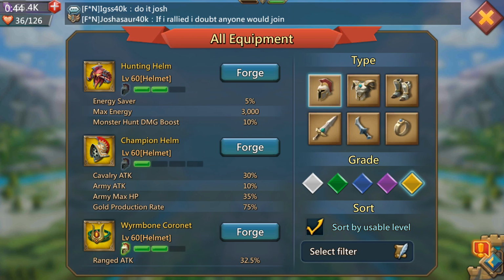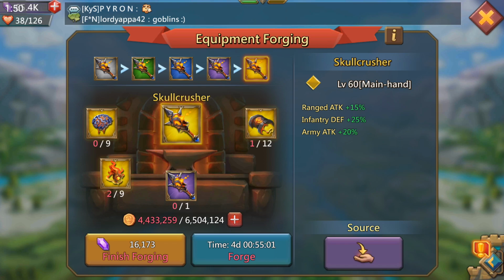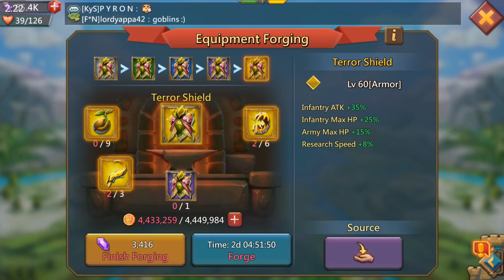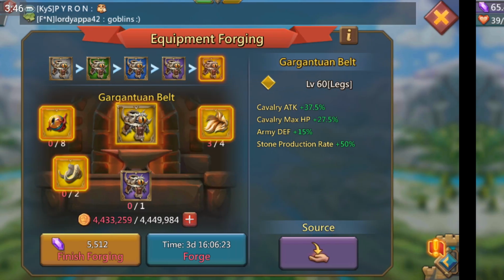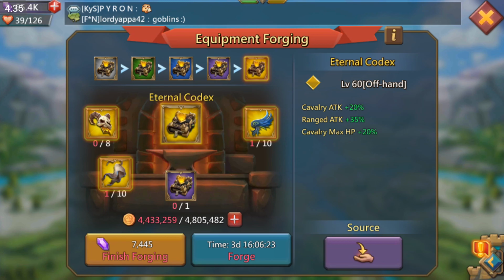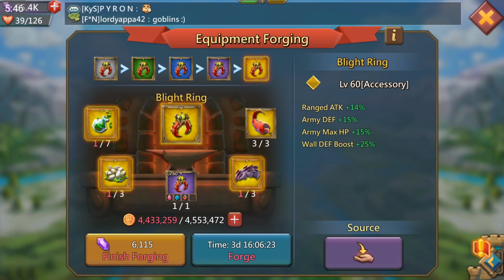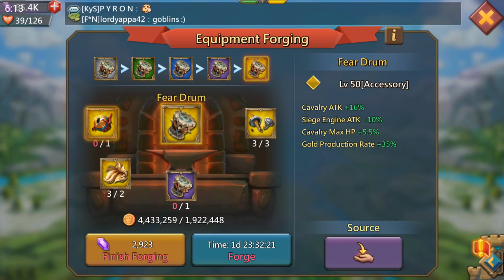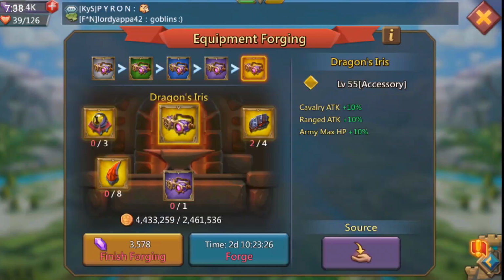Lords Mobile Tips - Gear Tips 1 of 3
Are you a spender, but can't quite drop the money for full champ gear? This video may be the one for you! Here's my recommendations for cav/ranged builds.